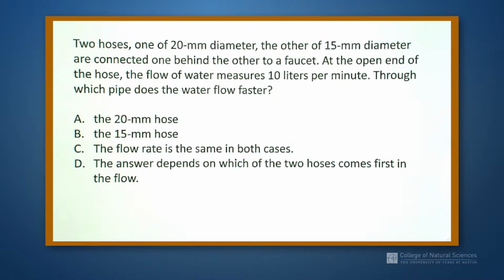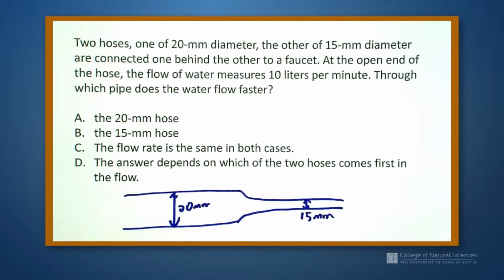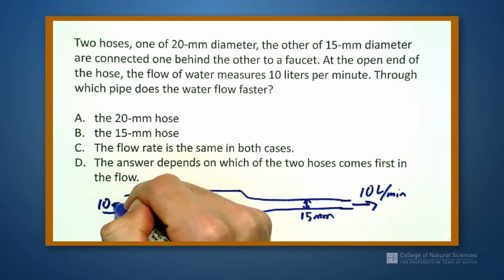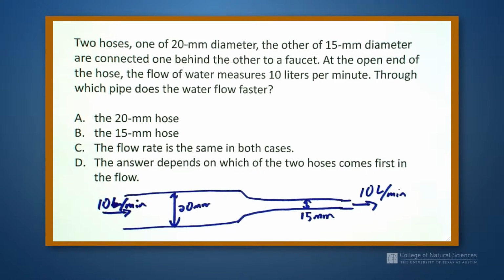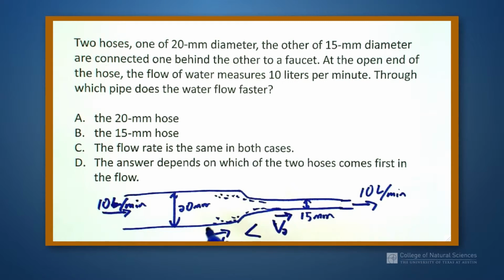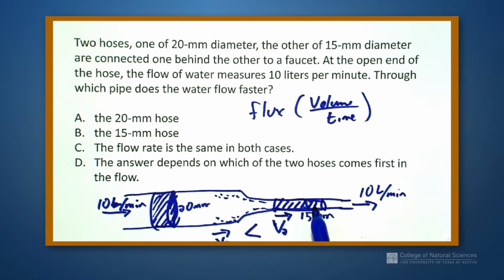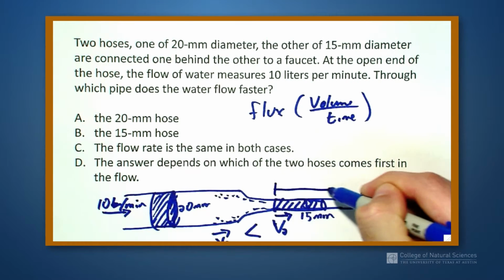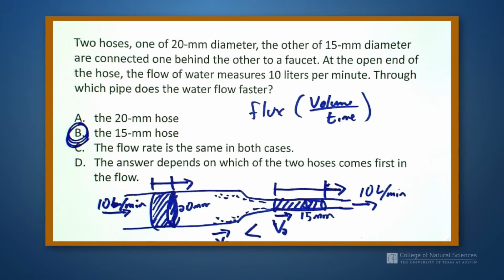Day 28 Vid 1